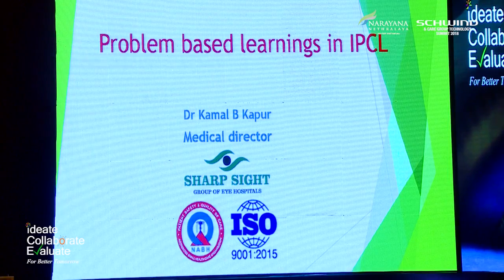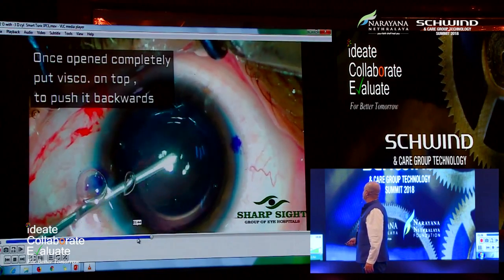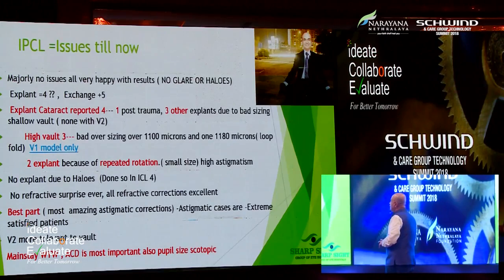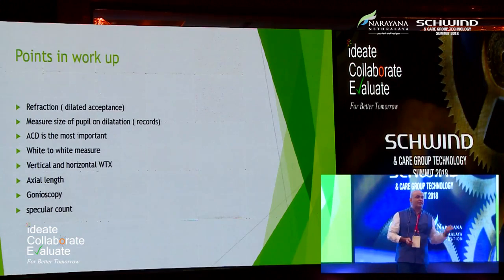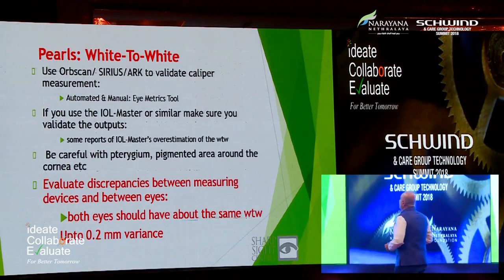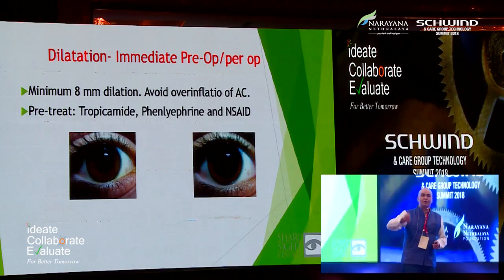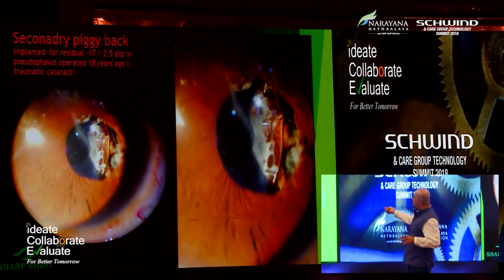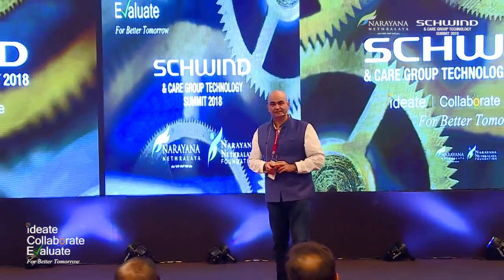Dr Kamal B Kapur Lecture- Learning IPCL made easy @ Narayan Netralya Banglore 2018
This is an excerpt from one of the talks given by me at Narayan Netralya in 2018 @ Banglore. This video is about the problem faced  in work up and managing various  situations IPCL implant, Having implanted Over 1200 Ipcl I discuss my experiences here (courtesy NN Bangalore)